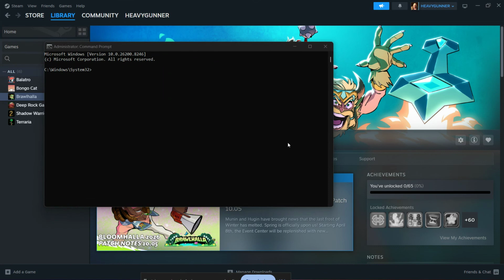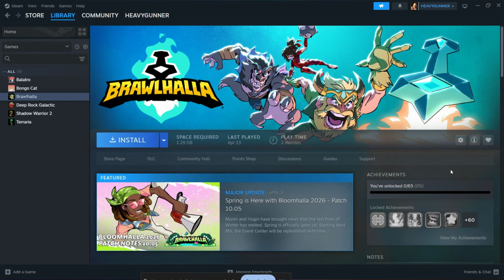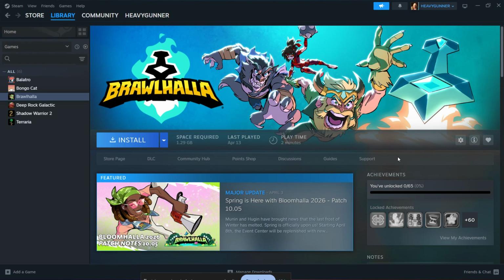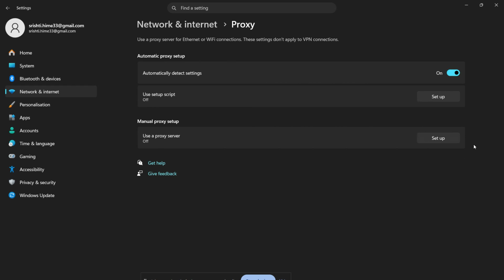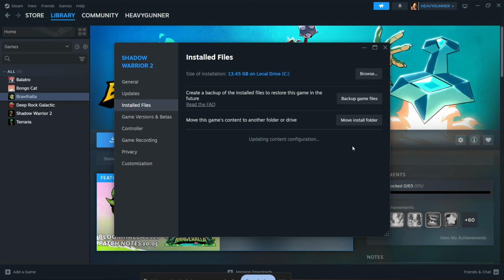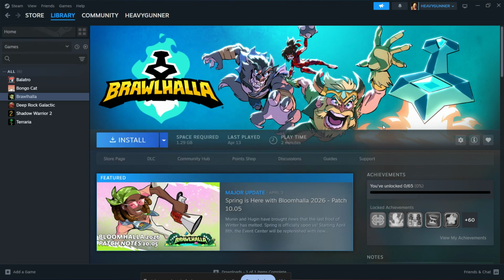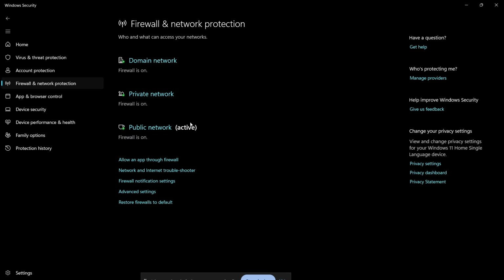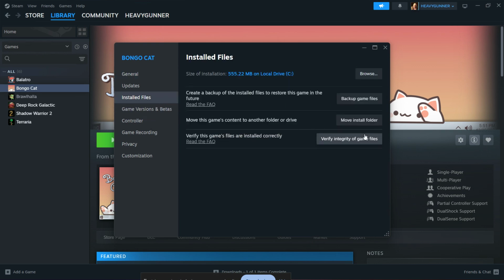Steam Error Code 106 (Easy Fix Guide)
Learn how to fix Steam error code 106 with simple network and client repair steps. This guide covers DNS reset, proxy and VPN disabling, and verifying game files to restore Steam connectivity.

🕚Timestamps:
0:00 Intro
0:22 Flush And Reset Network
1:07 Change DNS Settings
1:41 Disable VPN And Proxy
2:16 Verify Game Files
2:43 Recap And Final Tips

✍️What You'll Learn In This Video:
• How To Fix Steam Error Code 106 With Network Resets
• How To Flush DNS And Reset Winsock
• How To Change DNS To Google Public DNS
• How To Disable VPN And Proxy Settings In Windows
• How To Verify Steam Game Files
• How To Troubleshoot Steam Connection Issues Step By Step

💡Pro Tips:
• Restart your PC after running the network reset commands so the changes fully apply.
• If Steam works on mobile data but not Wi-Fi, your router or DNS is likely the issue.
• Temporarily disable third-party antivirus network protection if Steam still cannot connect.
• Always test Steam after each fix so you know which step solved the problem.